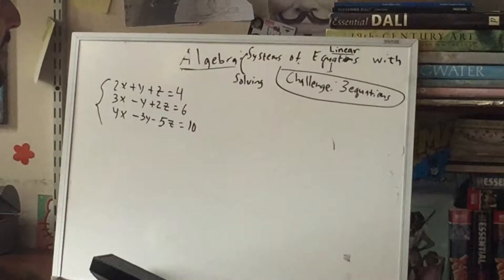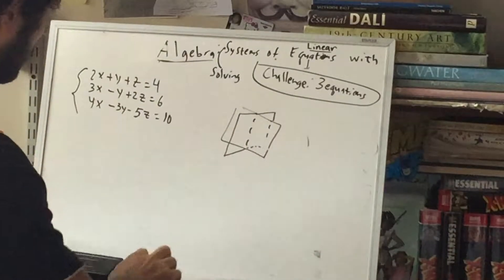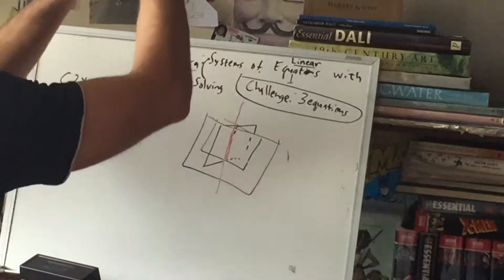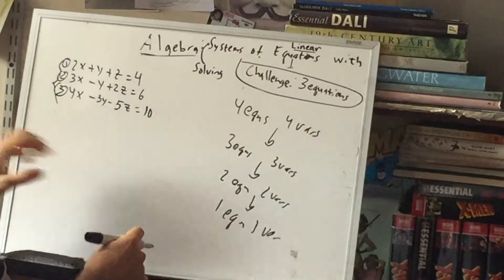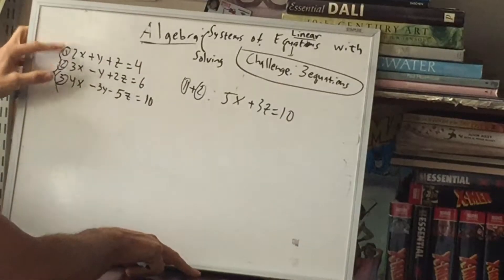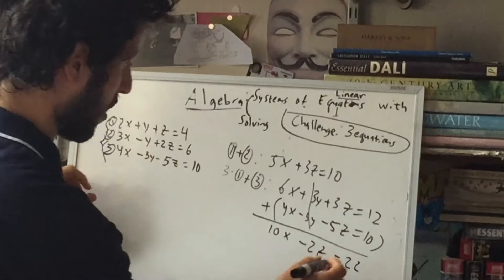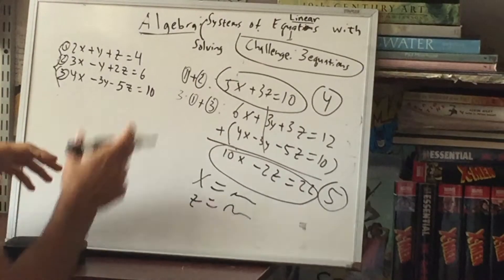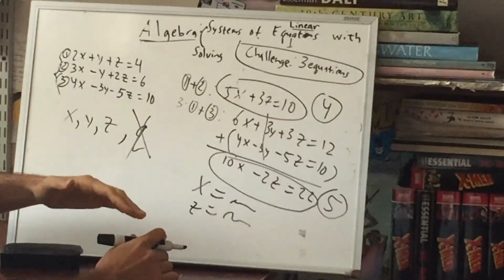56. Algebra: Solving Systems of Linear Equations- CHALLENGE-3 Equations, 3 Unknowns (part 4)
In this video, we extend our basic combination method from part 3 and apply it to systems of 3 linear equations with 3 unknowns.  The plan of attack will be to get 3 equations of 3 unknowns down to 2 equations with 2 unknowns, which will bring us to the familiar scenario from the previous video.